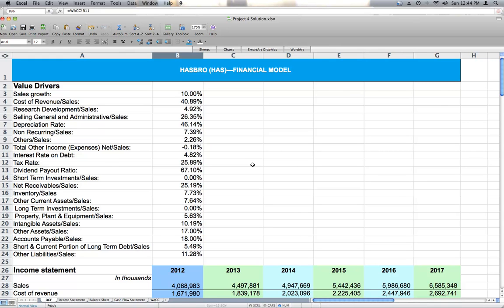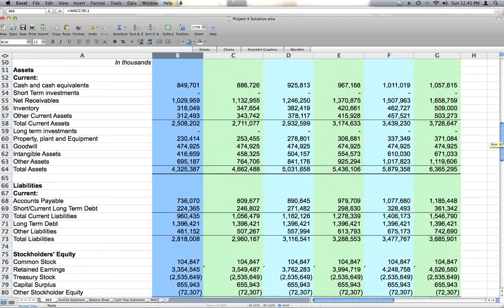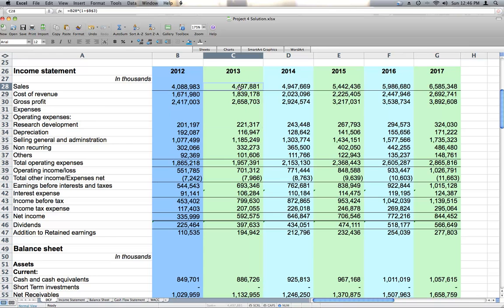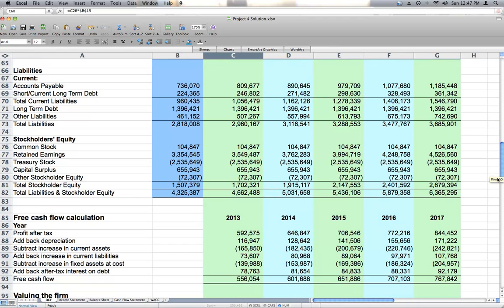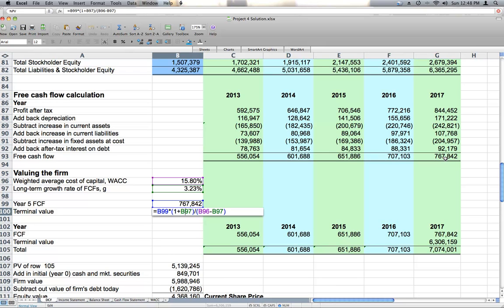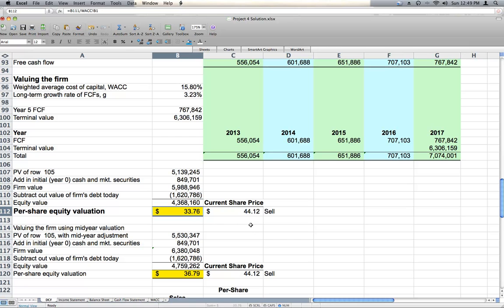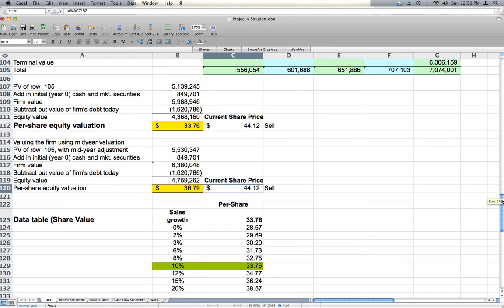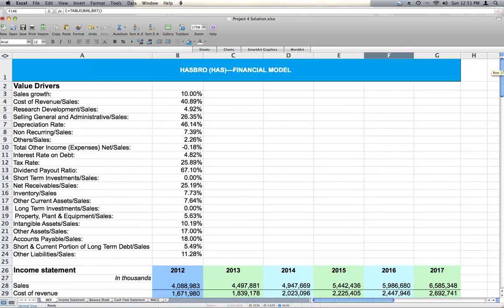BA 360 Project 4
Using Financial Planning Models for Valuation